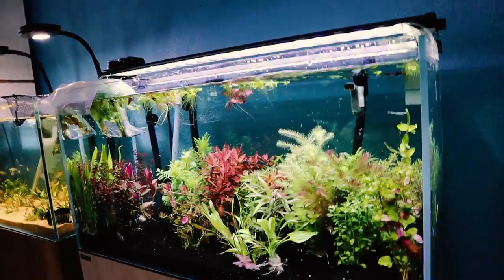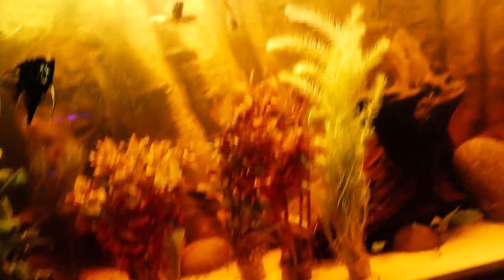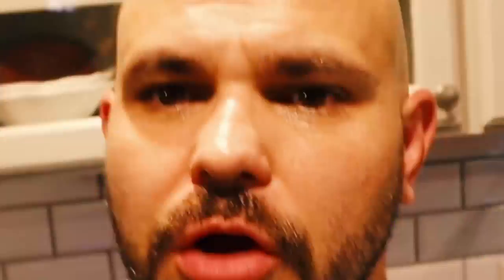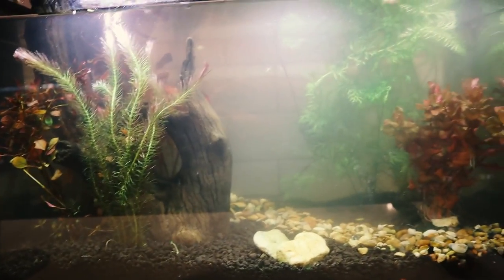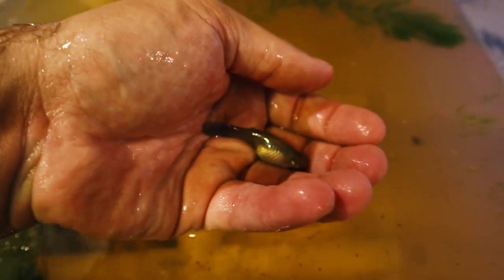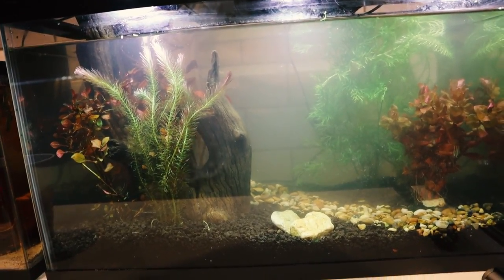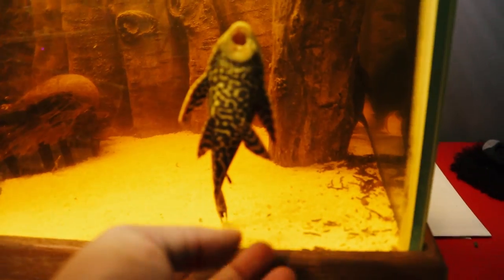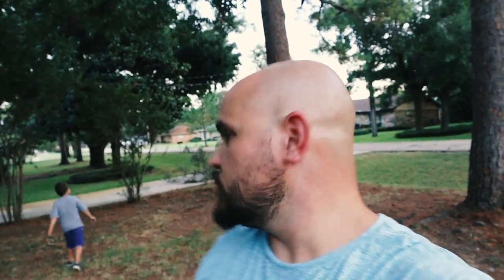Black Water Tank Gets A Makeover (More Baby Guppies)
Voice and Text:
628-2JANICE